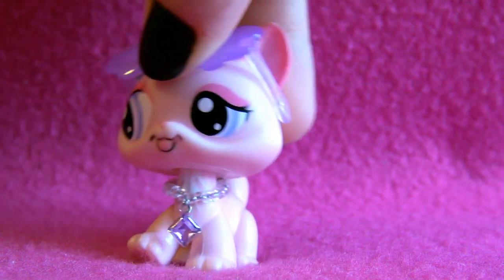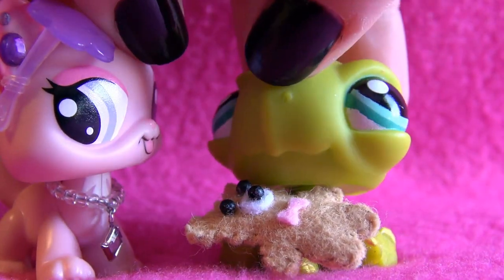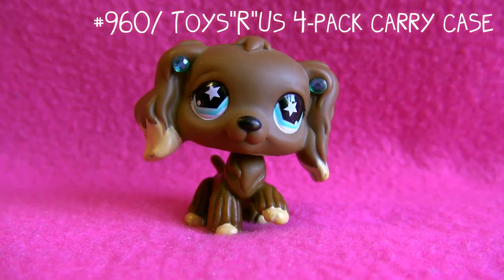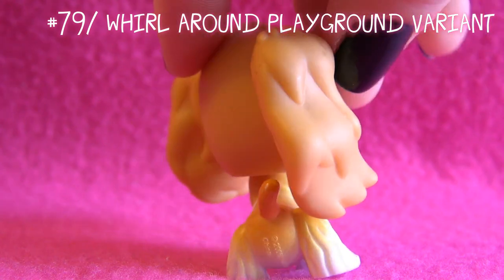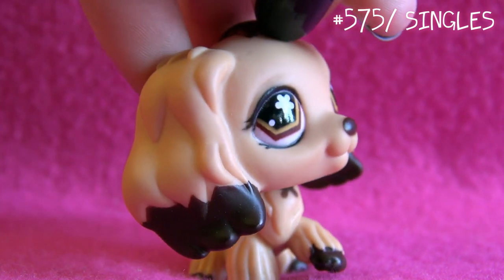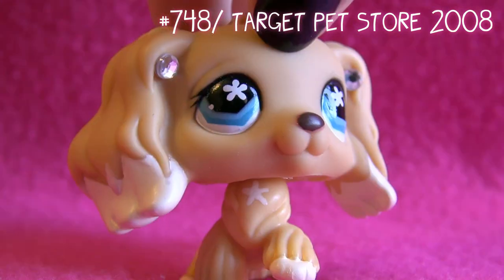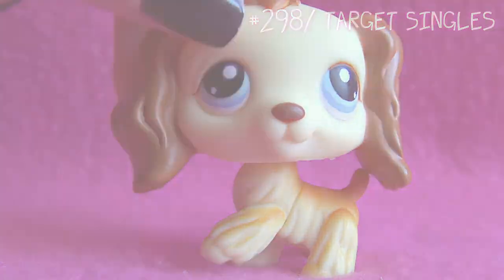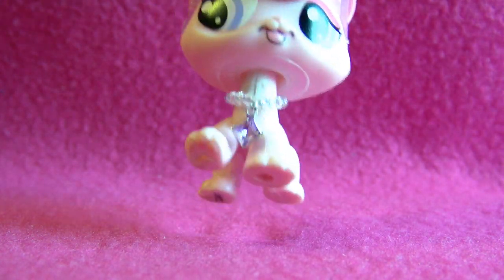All of My LPS Cocker Spaniels!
This time I'll show you my cocker spaniel collection! Enjoy!

I will do a couple of this kind of videos to show you parts of my collection with popular LPS types, for example LPS shorthaired cats, collies, dachshunds, cocker spaniels & great danes.

You can also submit what type of LPS you would like to see in the next video!